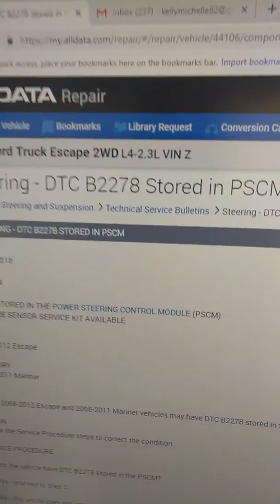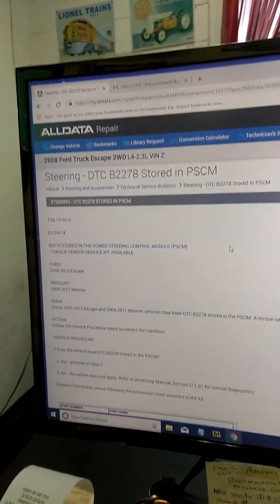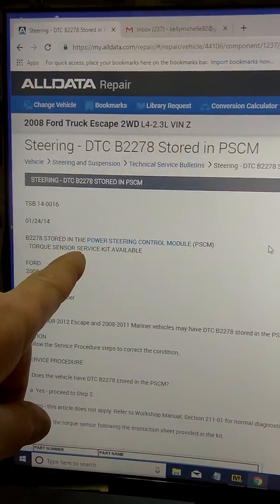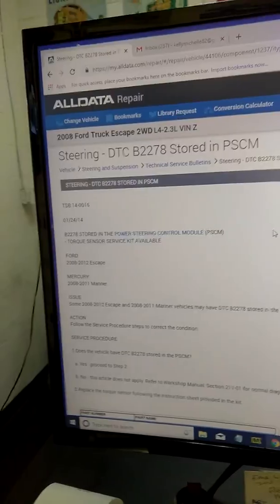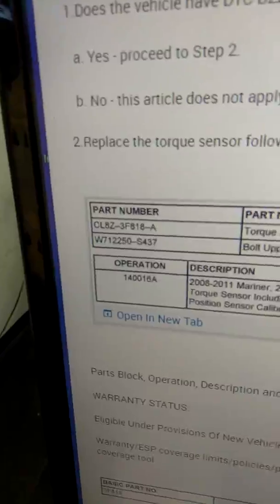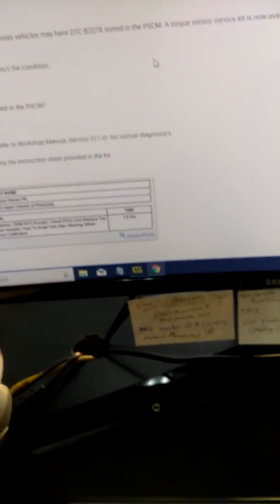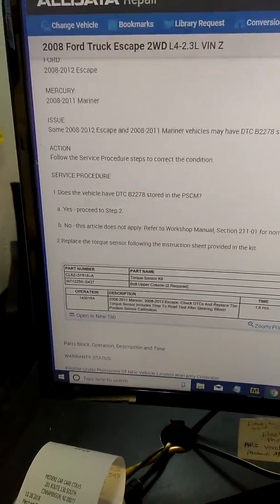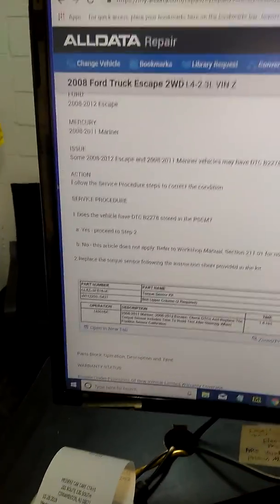2008 Ford escape 2.3 no power steering code b2278 w EPS.meineke cinnaminson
Steering tork sensor code b2278